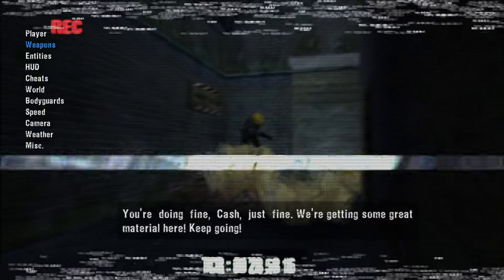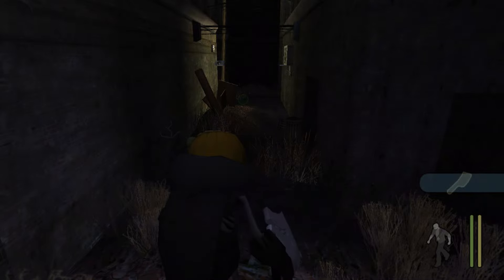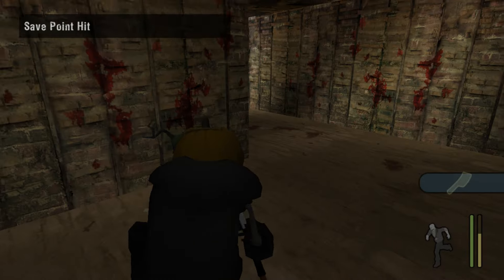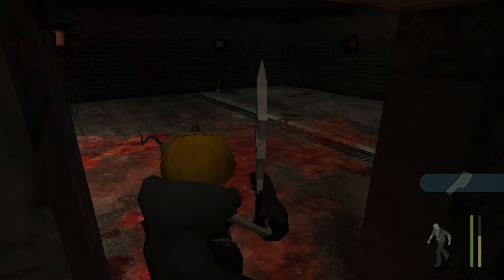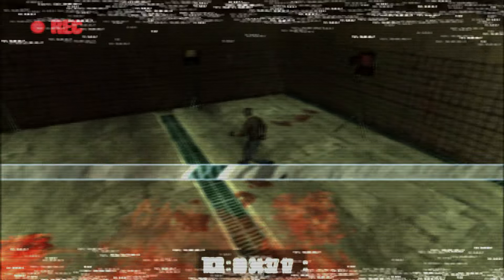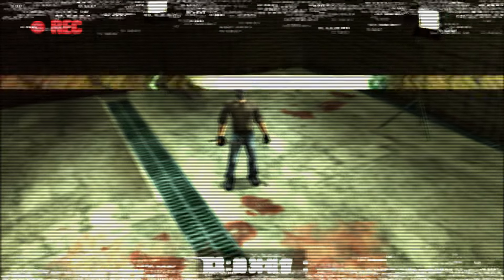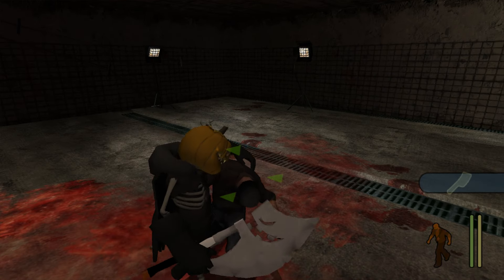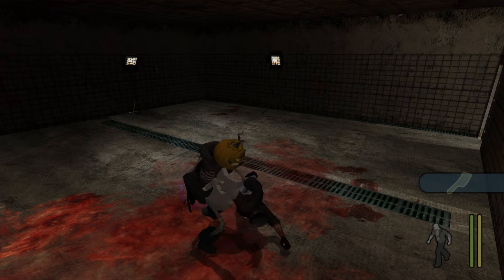The Horseless Headless Horsemann in Doorway Into Hell - MANHUNT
Mods and tools used in this video;